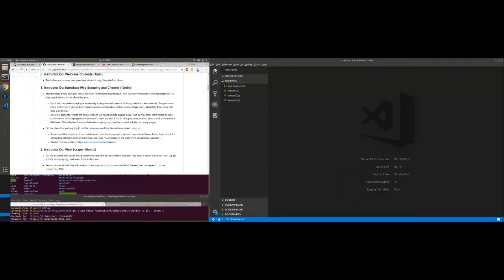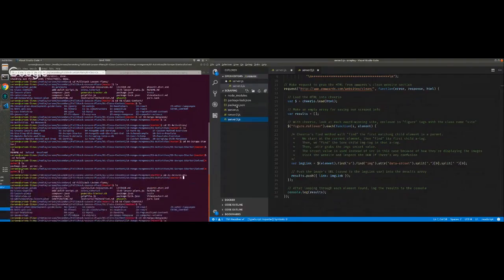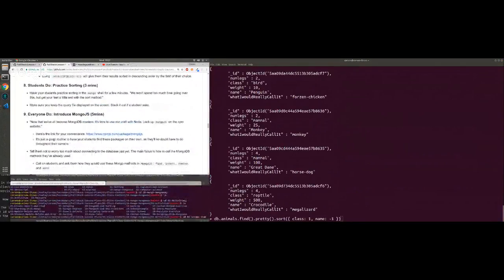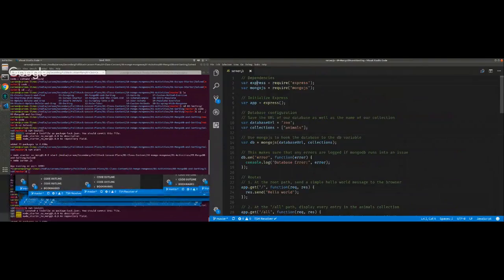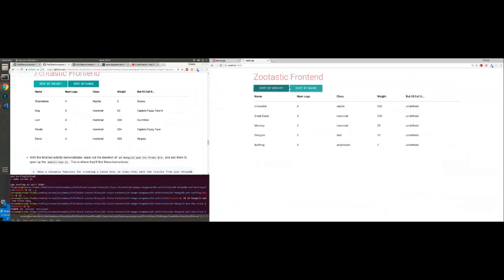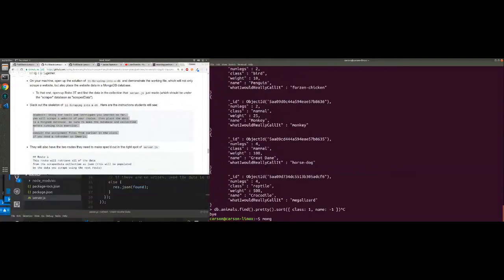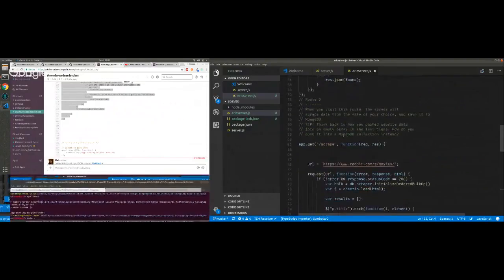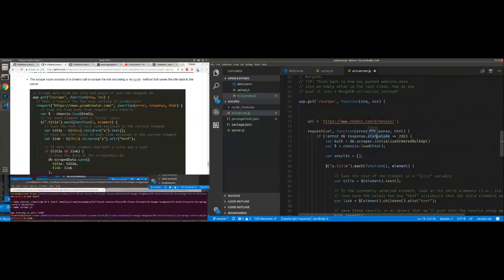October UofA 18.2